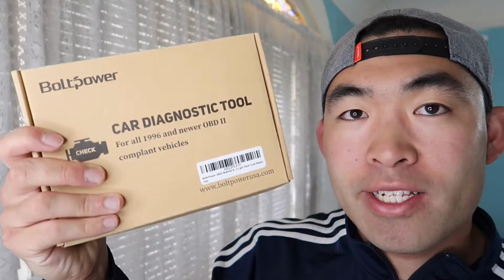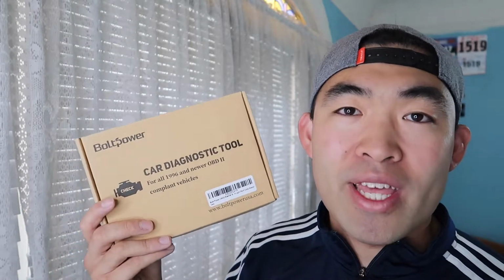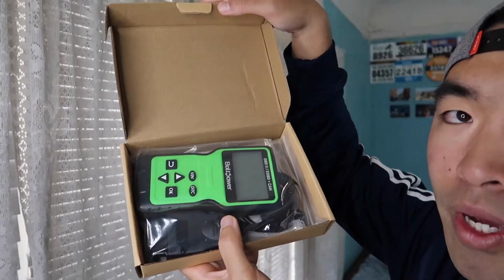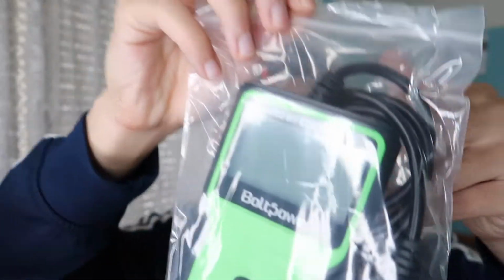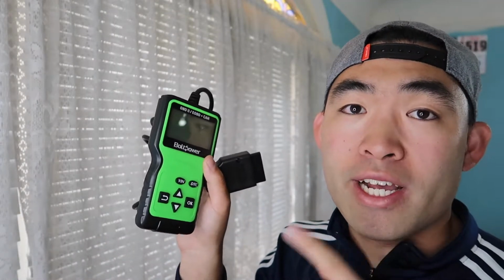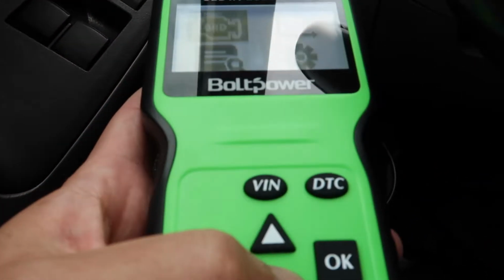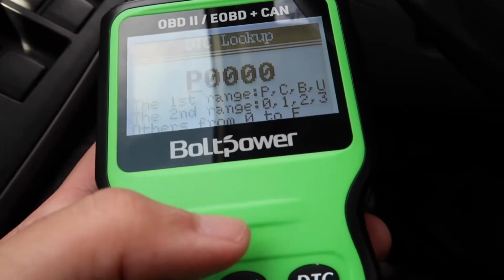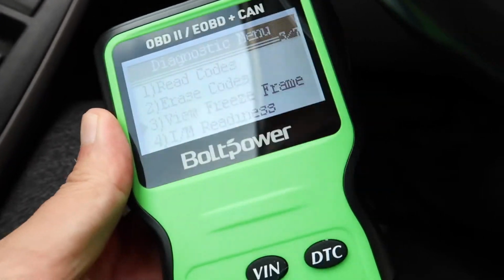How to Use OBD2 Scanner Code Readers? Worth it?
Are you in search for the best OBD2 Scanner Code Reader for Reading and Erasing Fault Codes ? Check out the video to find out if this product is for you!

If you want:
OBD2 Scanner Code Reader